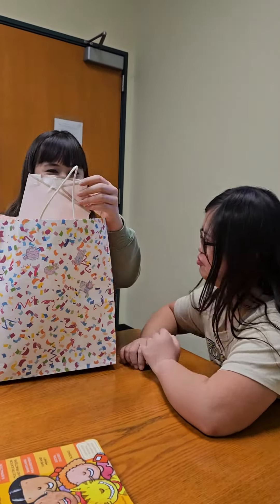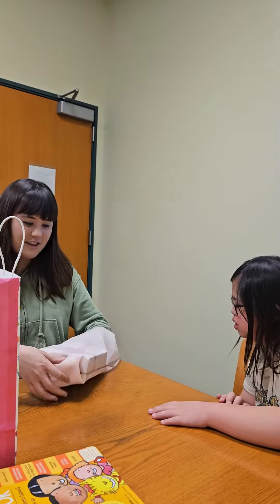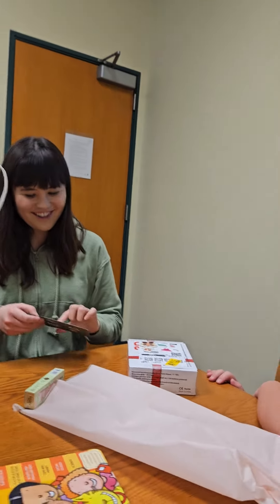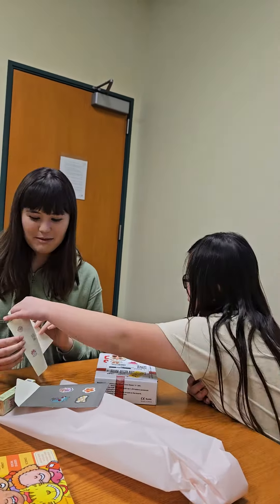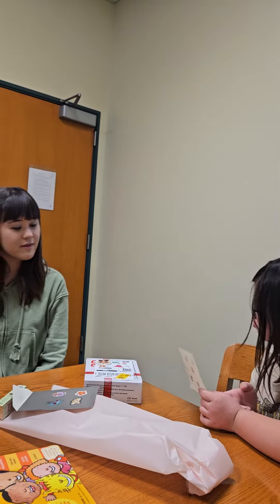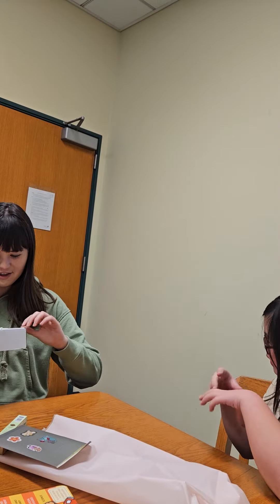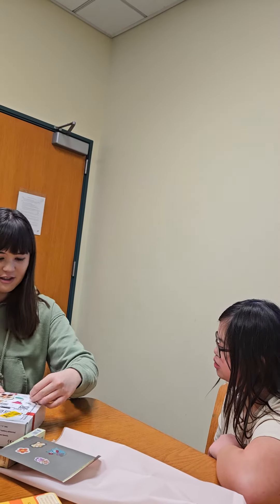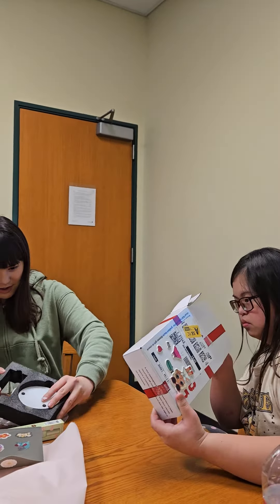Happy Birthday Kristen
unboxing gift for Kristen birthday, she likes Picachu